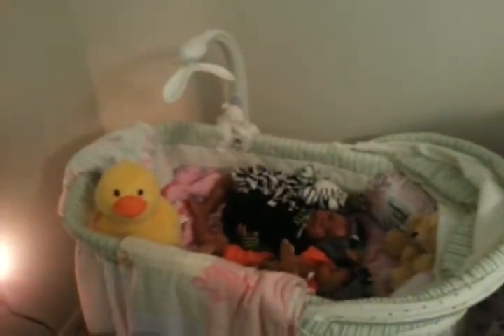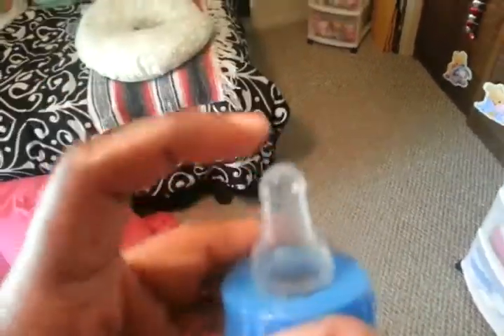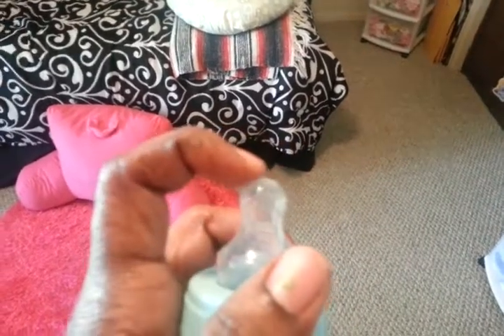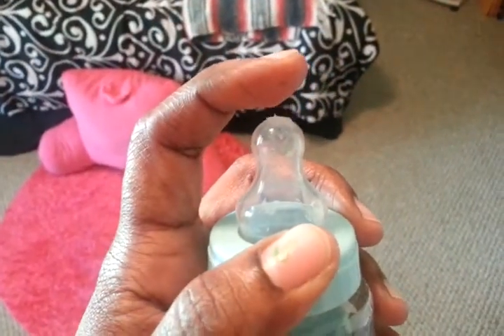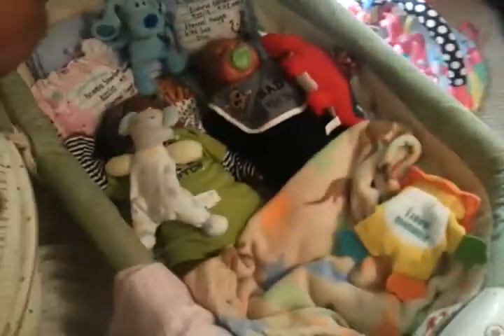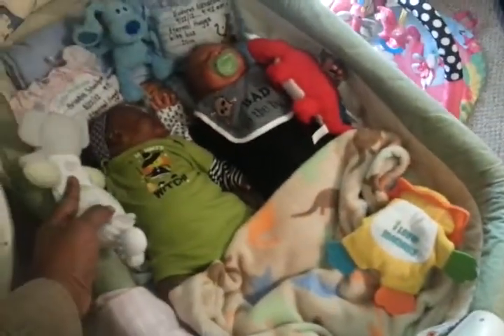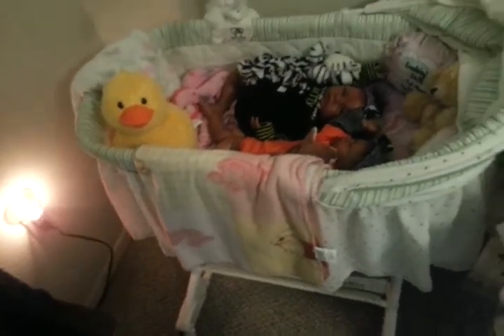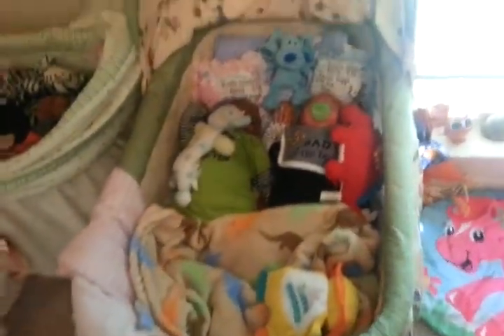Silicone sealer issue